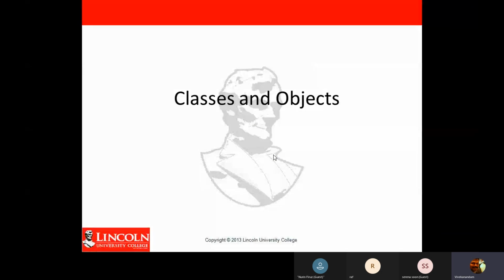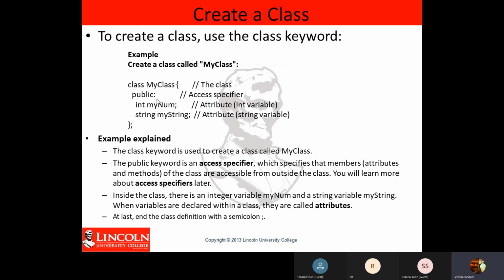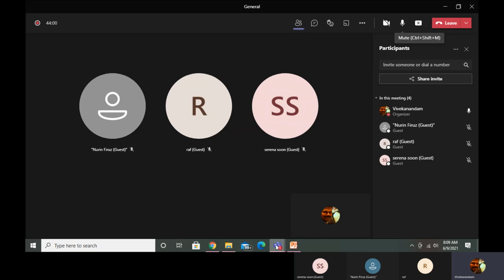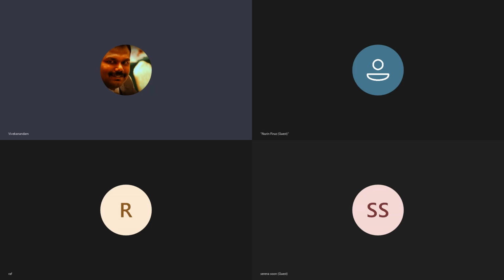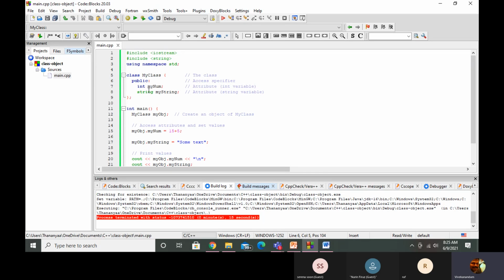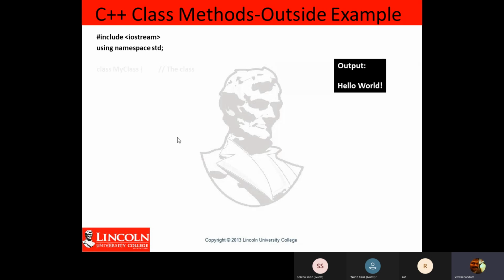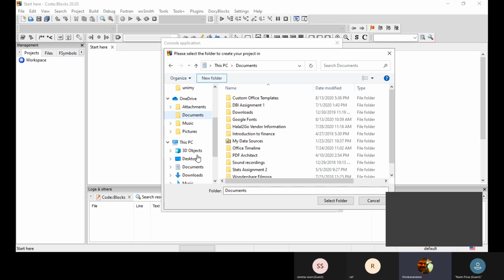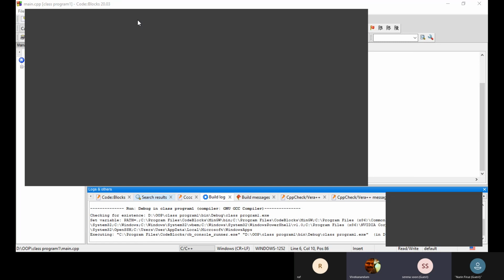Object-Oriented Programming Chapter 2